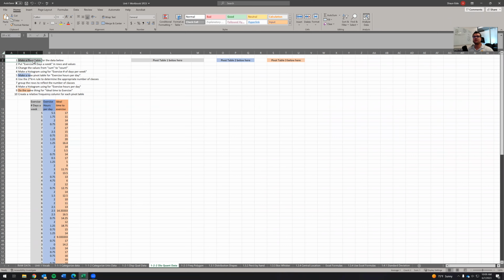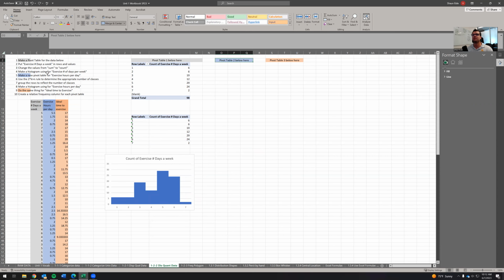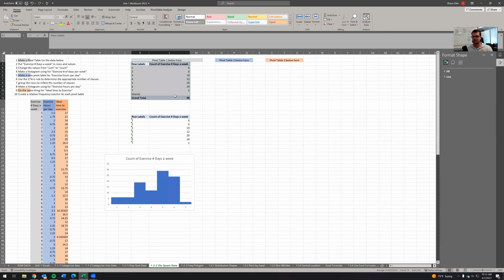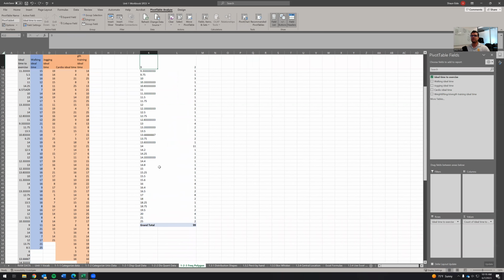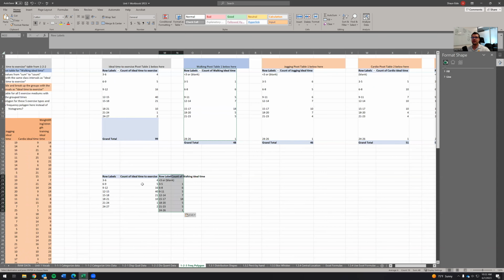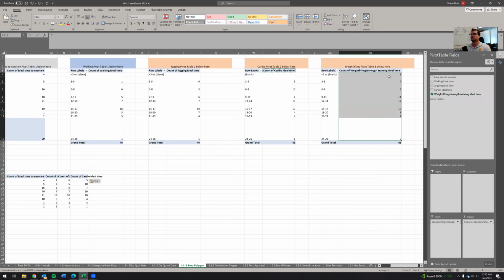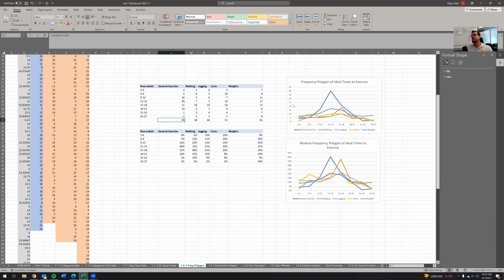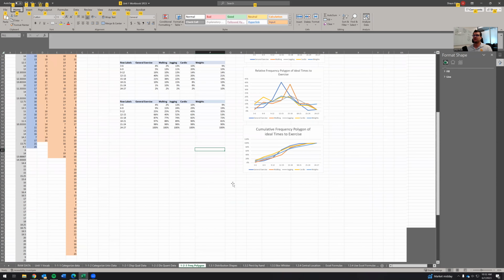How to make Frequency Polygons in Excel